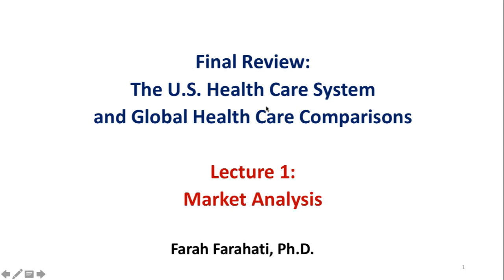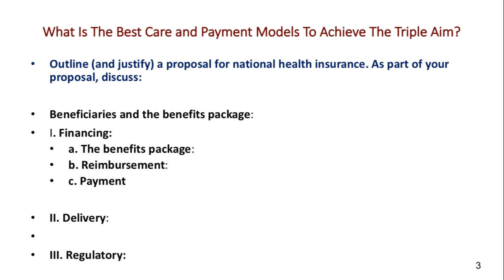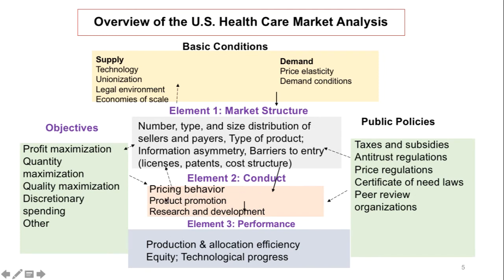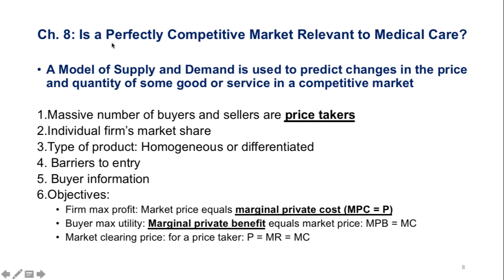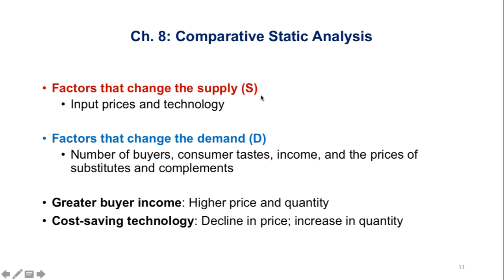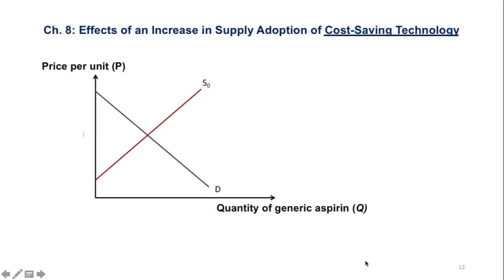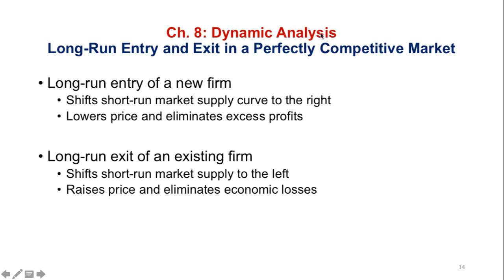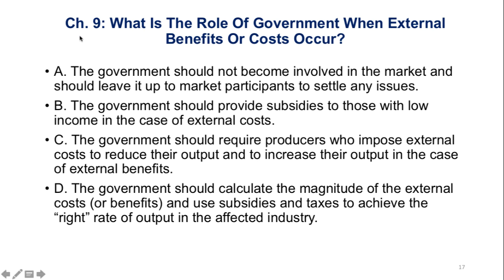Final Review- Lecture 1- The U.S. Healthcare System Andand the Global Health Care Comparisons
Lecture 1: Market Analysis